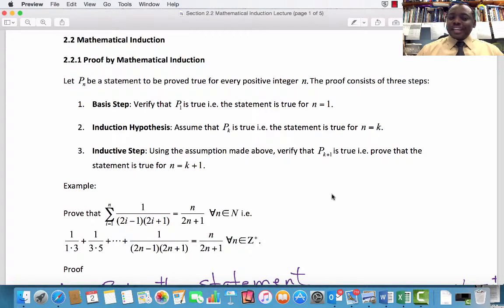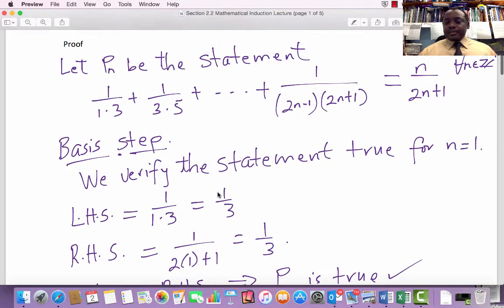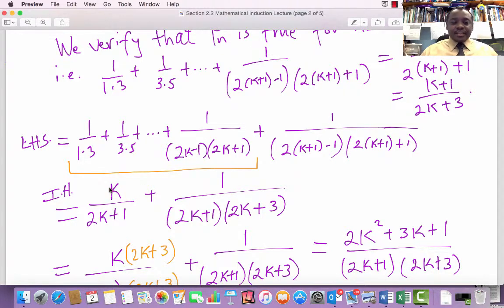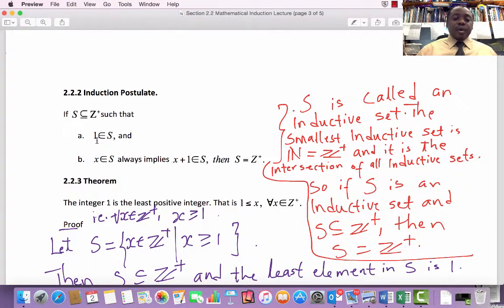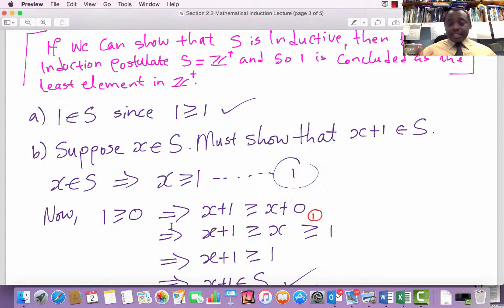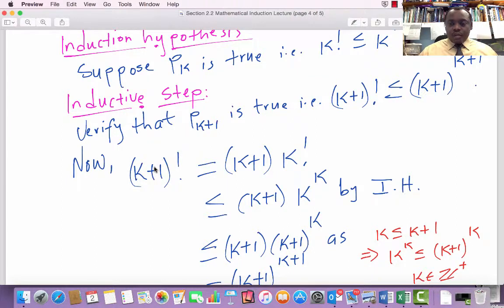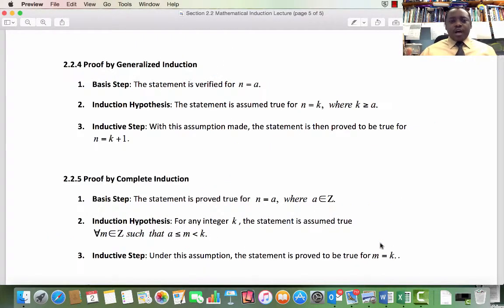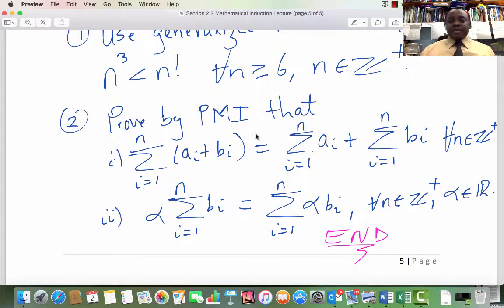Lecture 9 Section 2.2 Mathematical Induction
The Principle of Mathematical Induction; Examples demontrating Mathematical Induction, Generalized induction; complete induction